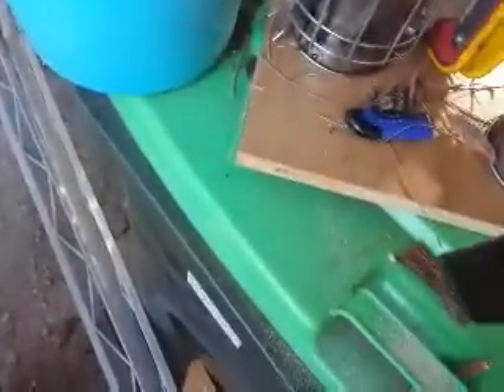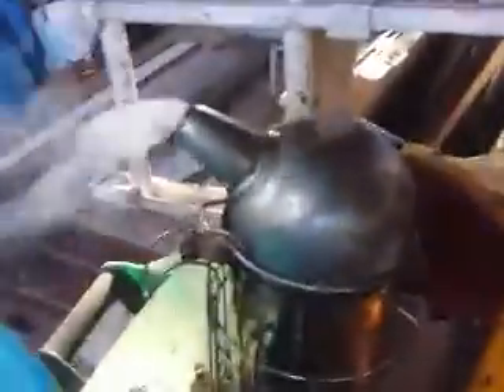How to light a bee smoker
All you need is pine needles.News Paper.Some stringy Ausi Hardwood Bark. A lighter and some fine sawdust are you ingredients with fast small puffs to get a long lasting bee smoker